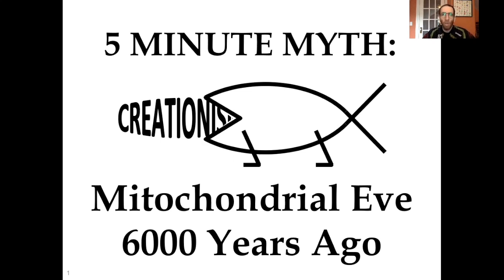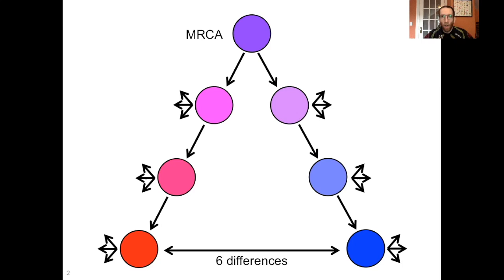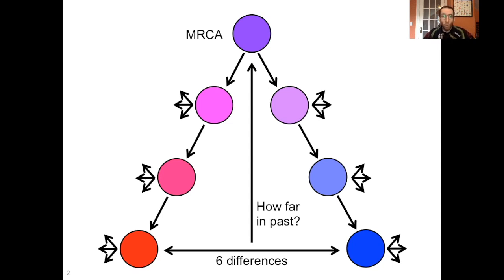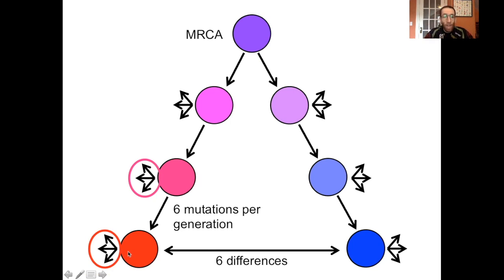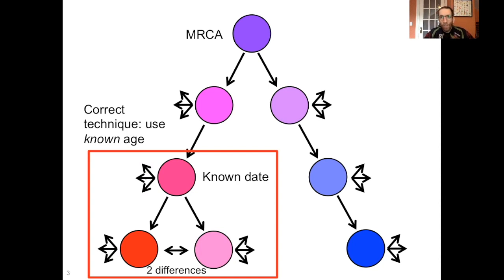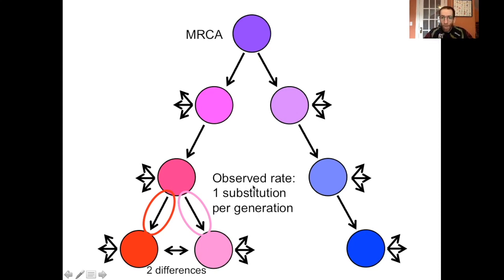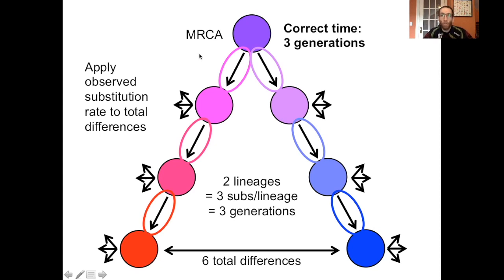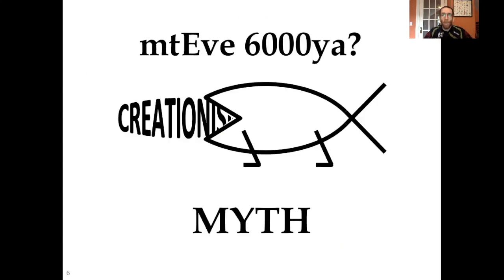5 Minute Myth: Mitochondrial Eve 6000 Years Ago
Five minute version of why the creationist claim that the human mitochondrial most recent common ancestor existed just 6000 years ago.

If you want more background information and the longer version of the argument, see the full-length debunking

(Yeah the sound is wonky, I'll fix it for the next one.)